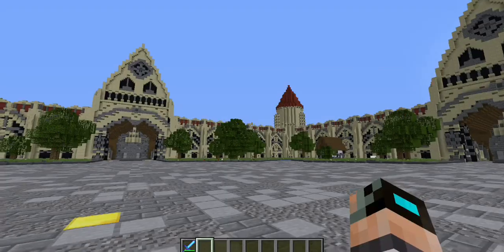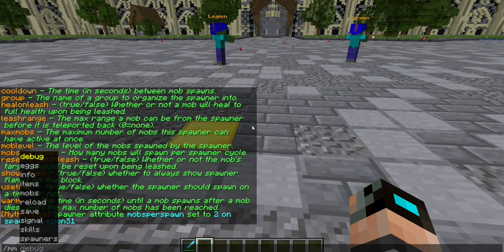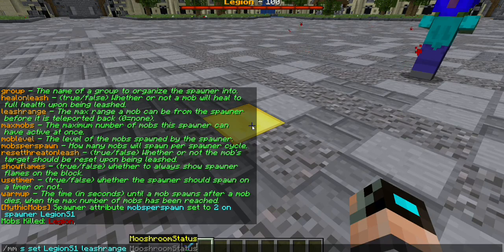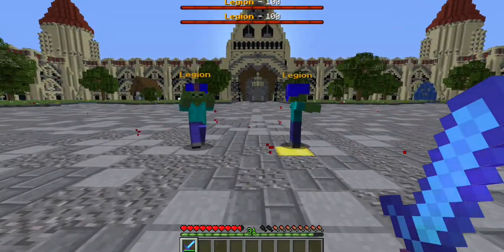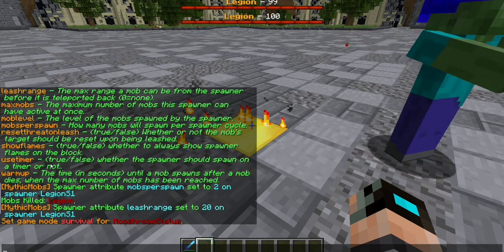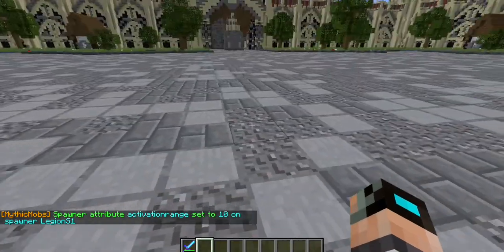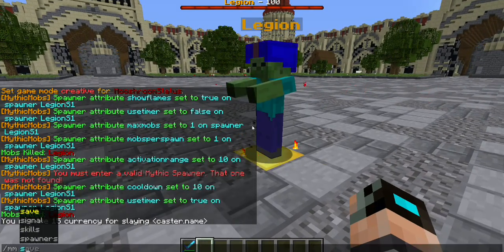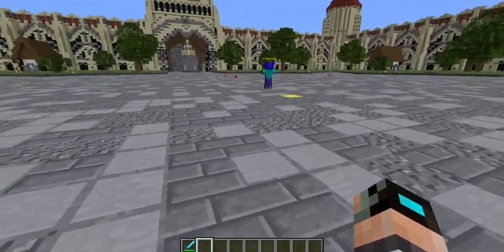Spawners Part 2 [MythicMobs Tutorial]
Hello everyone, welcome to my part 2 tutorial of using MythicMobs plugin internal spawners. It gets kinda complicated so make sure to pay close attention! Hope this video helps you out.